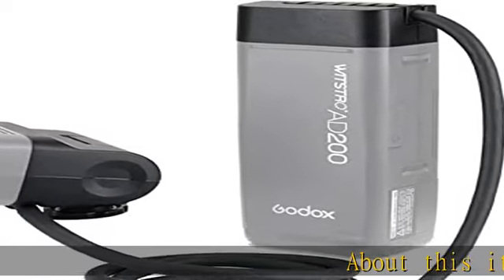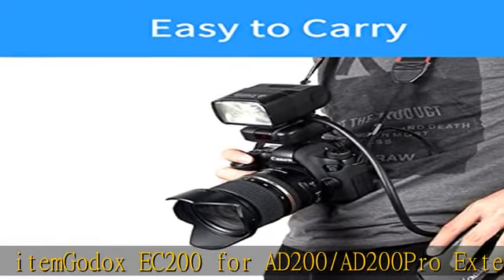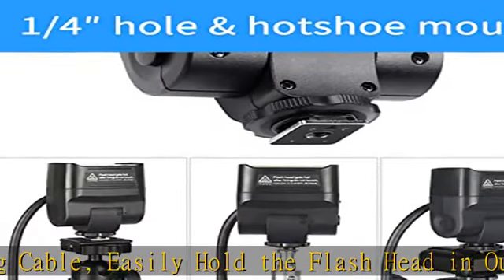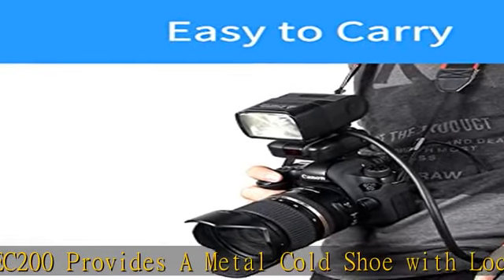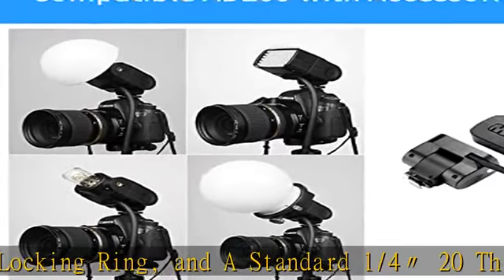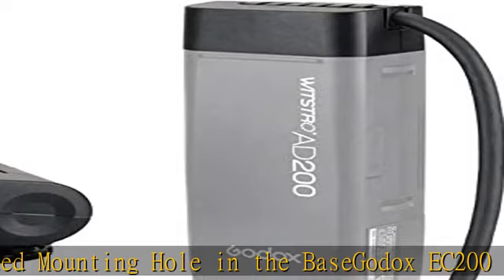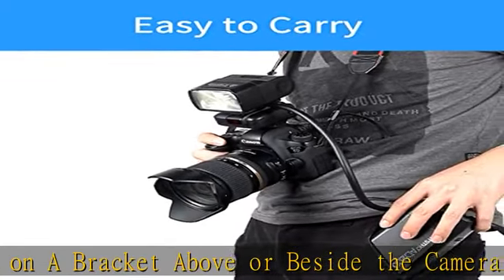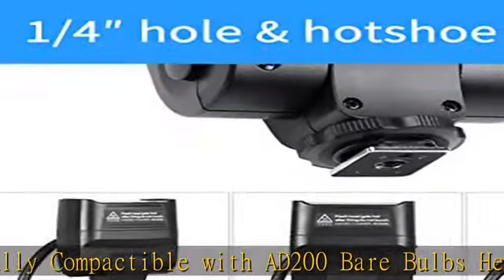Godox EC200 Extension Flash Head 200W for Godox AD200/ AD200Pro Pocket Flash, 2M Extend Power Cable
Godox EC200 Extension Flash Head 200W for Godox AD200/ AD200Pro Pocket Flash, 2M Extend Power Cable, Works with AD200/ AD200Pro Bare Bulbs Head and Speedlite Head